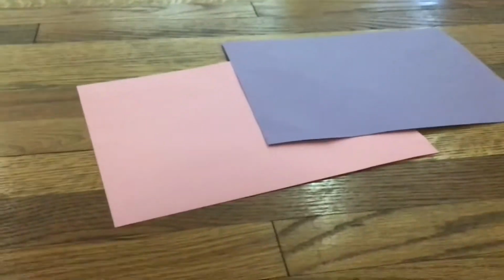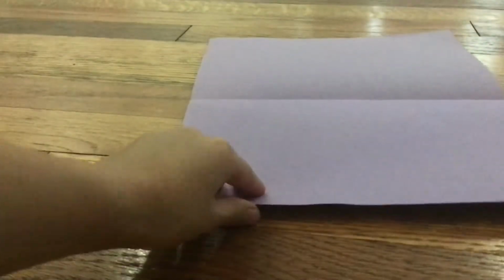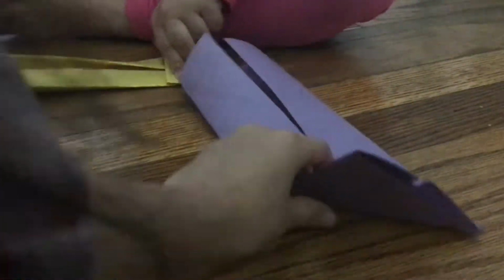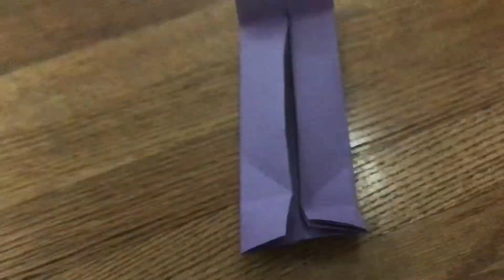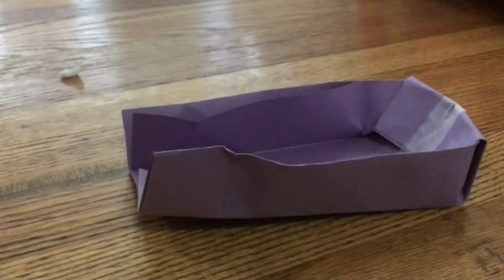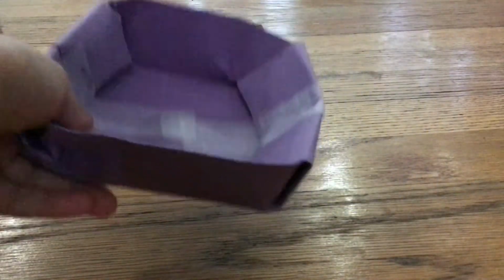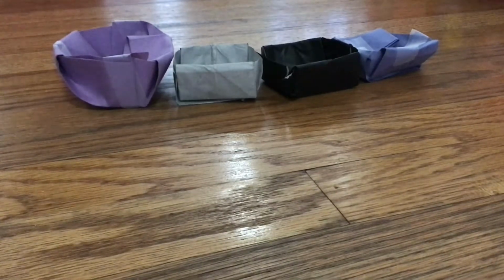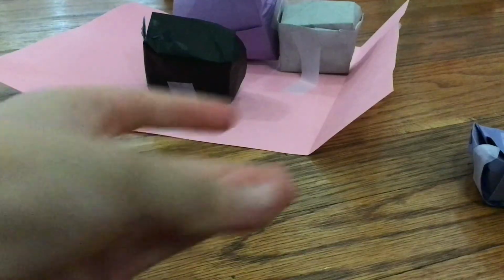How To Make A Paper Closet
HowWowKids show you how make a paper closet that you can actually store things inside of